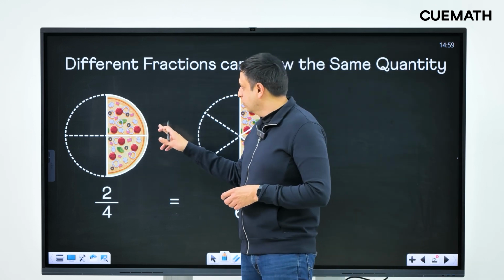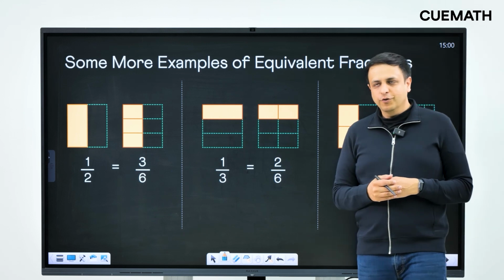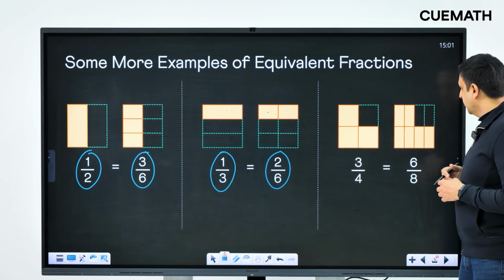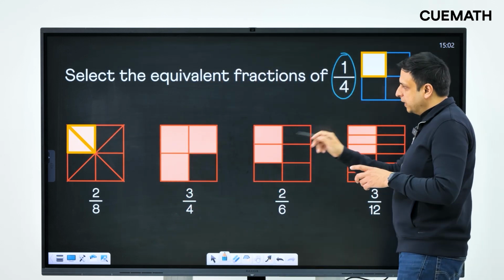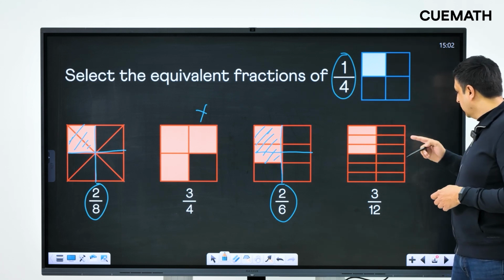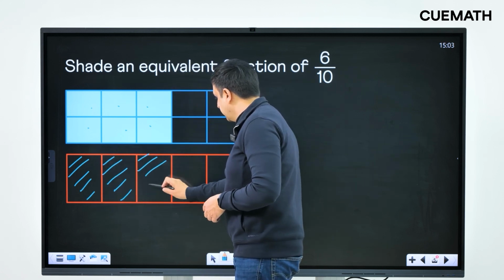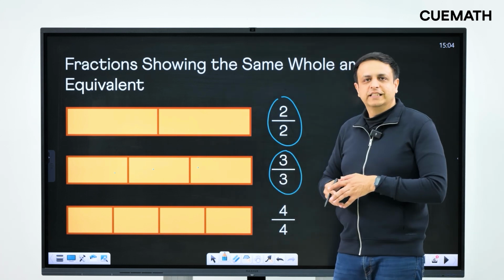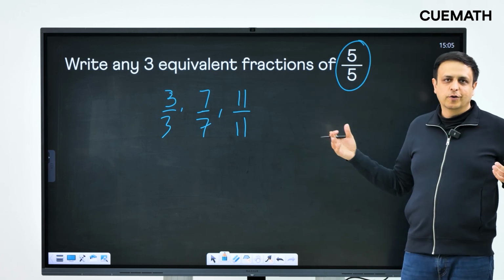Understanding Equivalent Fractions | Concept and Examples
Struggling with fractions? Watch as Manan Khurma, Cuemath’s founder and first teacher, breaks down equivalent fractions with simple, intuitive explanations and real-world examples!

Want your child to learn math the right way? Get personalized tutoring & mentorship with Cuemath!